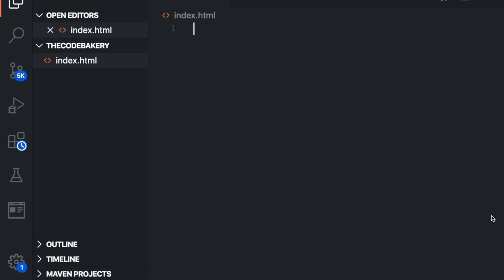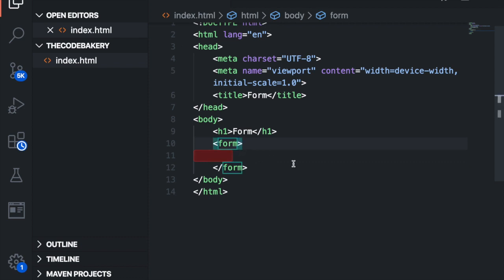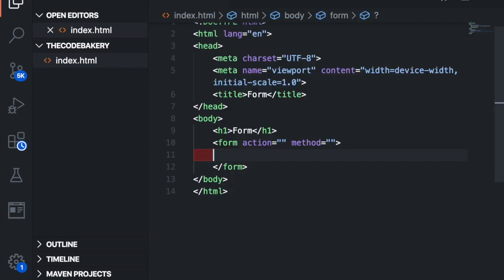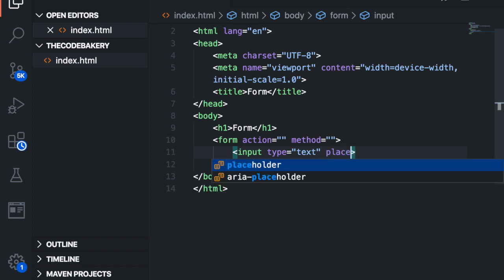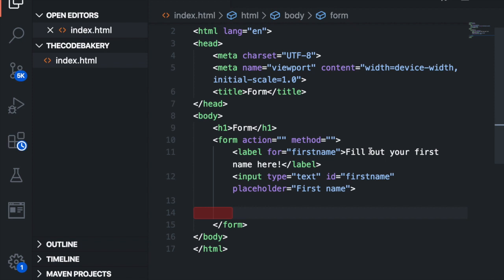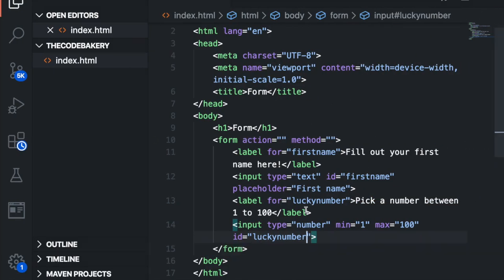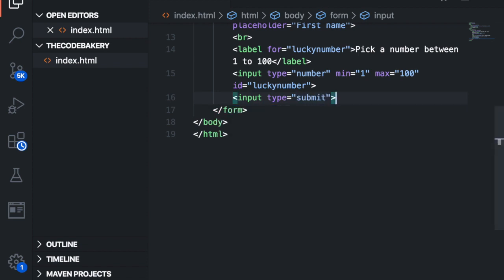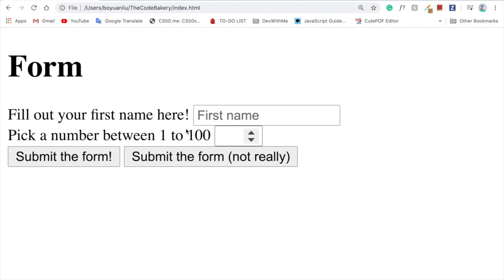HTML #3 | Form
In this tutorial, we covered how to create a basic and simple form in HTML.
This video was created by Boyuan Liu from the TheCodeBakery.
Looking to learn how to code apps, games, and websites for free?